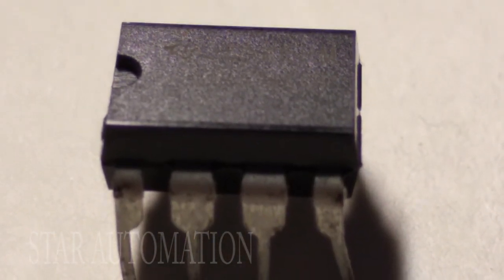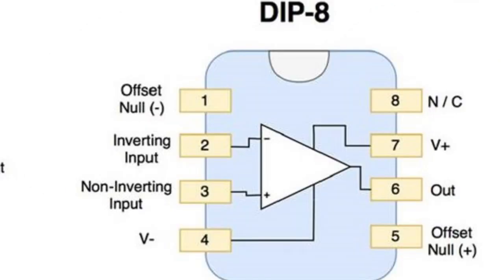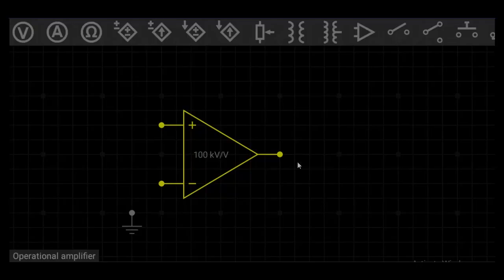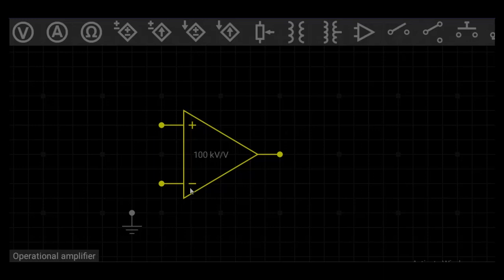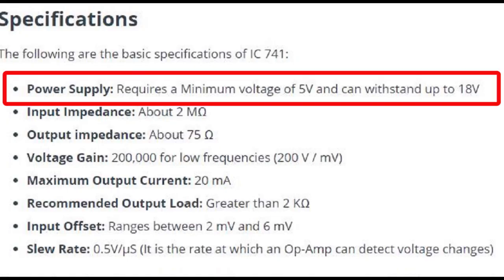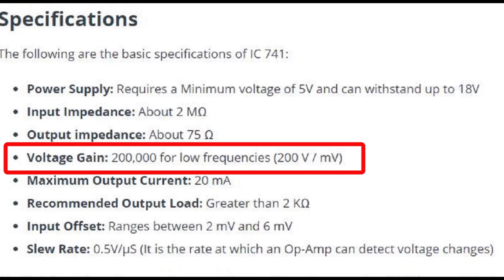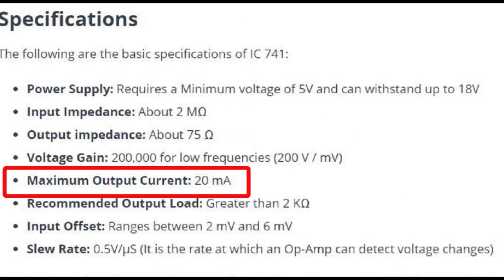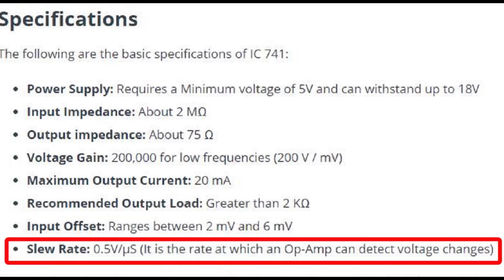Basics of OPAMP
This video explains the basics of Operational Amplifier also called as OPAMP.

Check out following useful links:
1) Digital Battery Capacity Tester
2) Value Resistor Kit
3) Magnifier Soldering Stand
4) Soldering Tool Kit
5) Glue Gun
6) Programmable Digital Timer